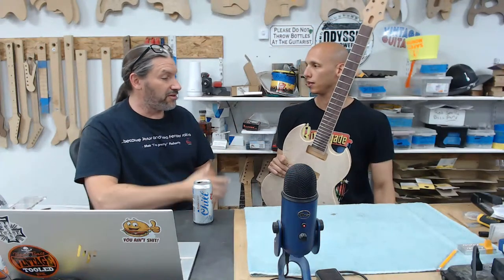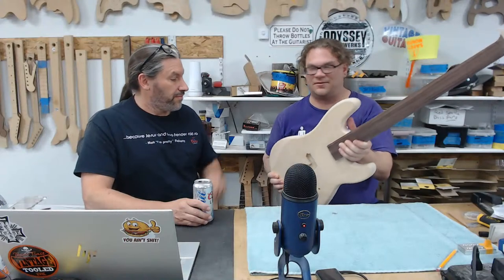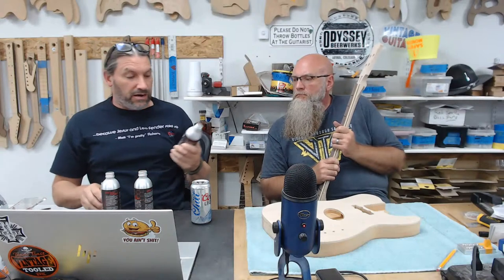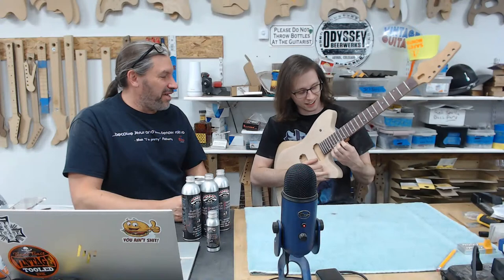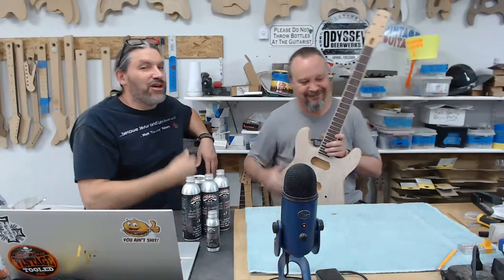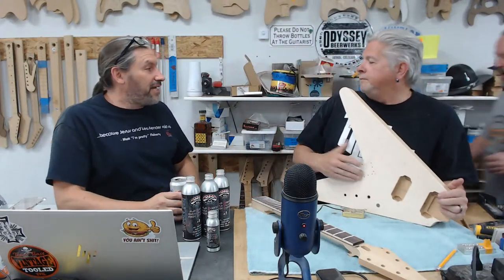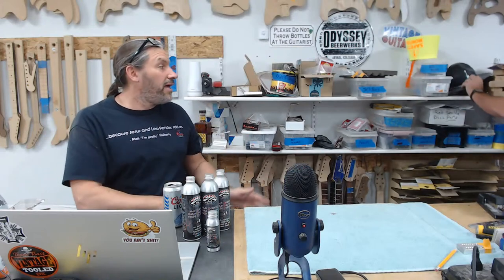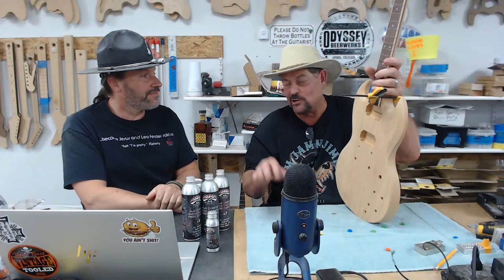Prime Time Guitar... LIVE Woodworking Workshop Day 4 Plus Guitar Building Q&A